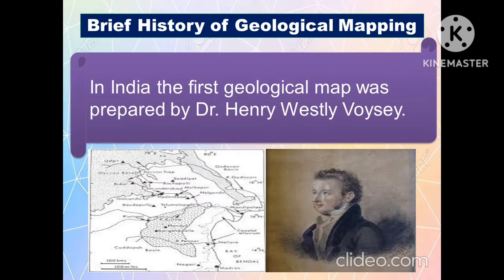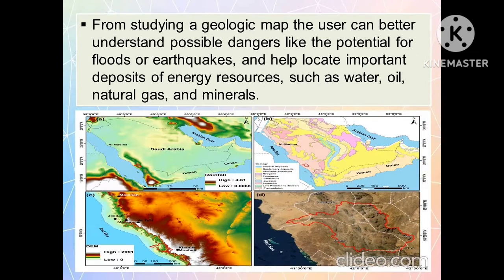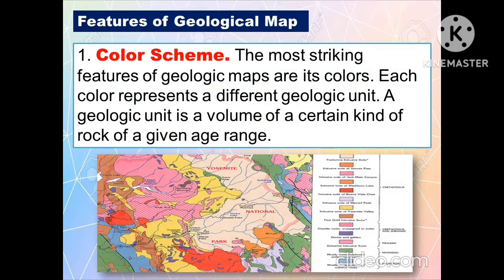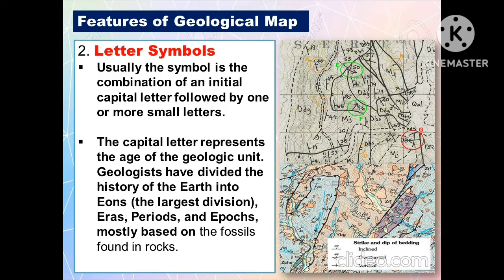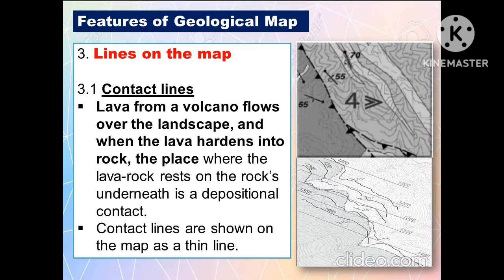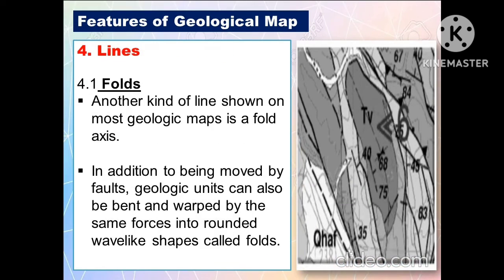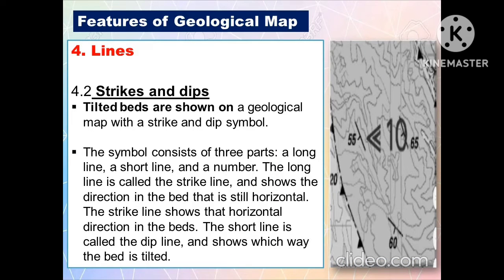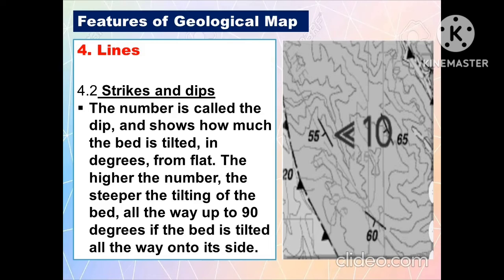DRRR: Quarter 4: M6-Lesson 2: INTERPRETING GEOLOGIC MAPS